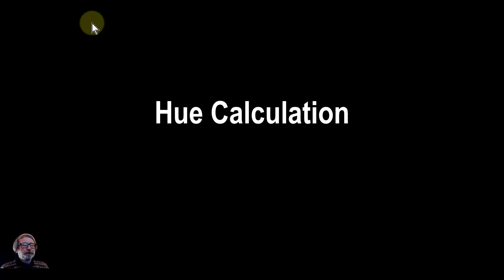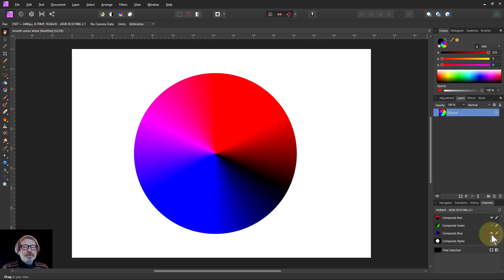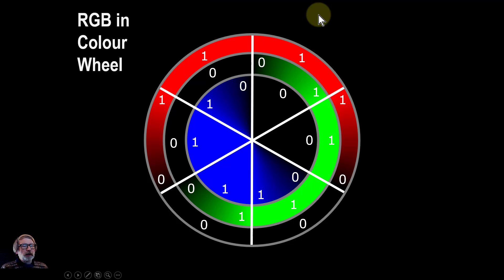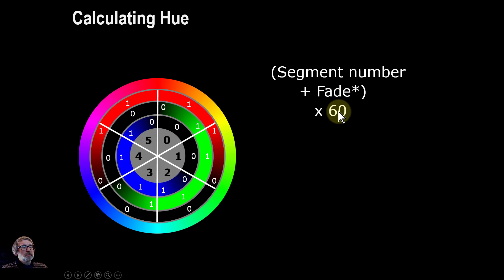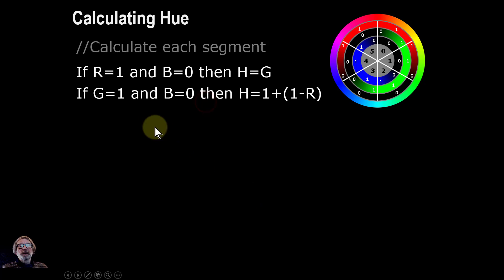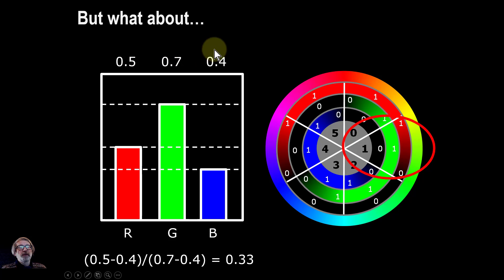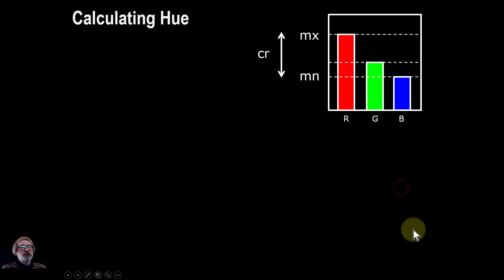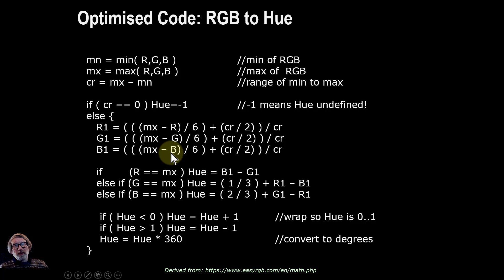How is Hue Calculated?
In colour models and colour editing we often break the 'colour' element out into the hue spectrum, including red, yellow, green, cyan, blue and magenta, plus all the hues in between these. We then have adjustments we can use when we tweak hue, but what exactly are we changing? By understanding how hue is calculated, we can hence make more sense of how it works in practice. In this way we can make more deliberate and effective adjustments to our images.